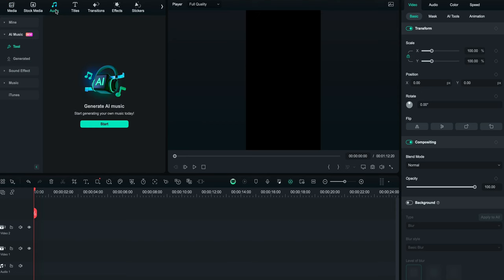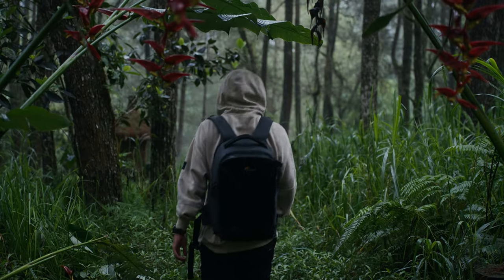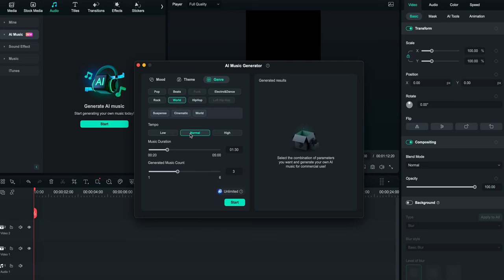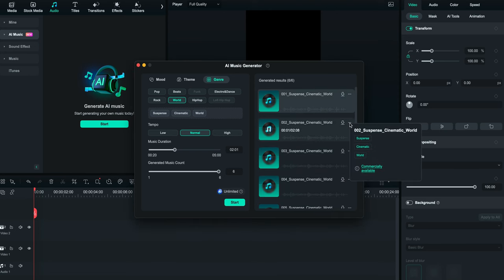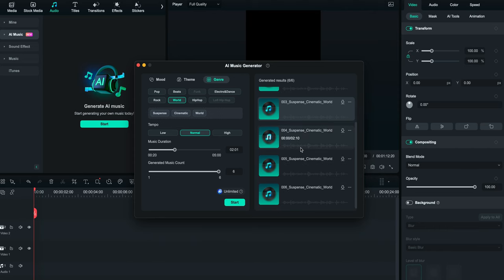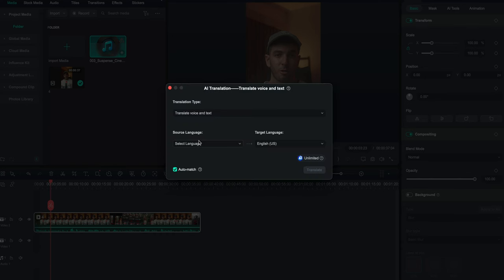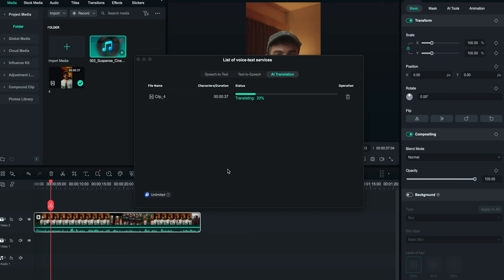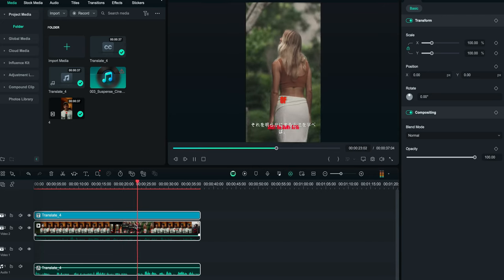Using AI To Generate Music